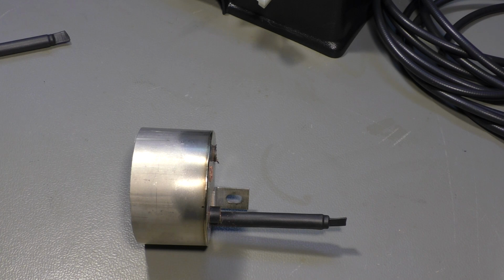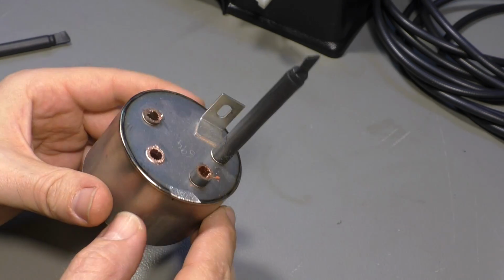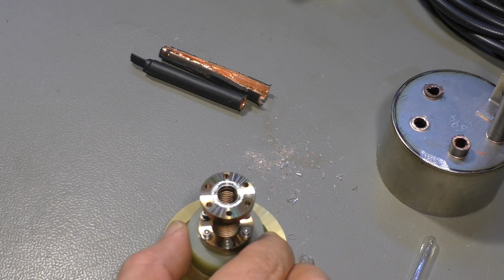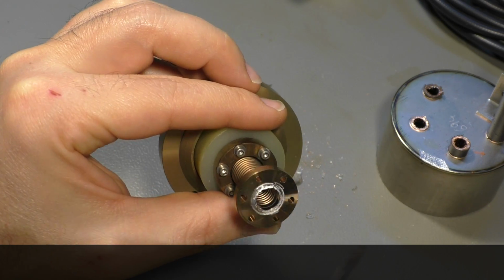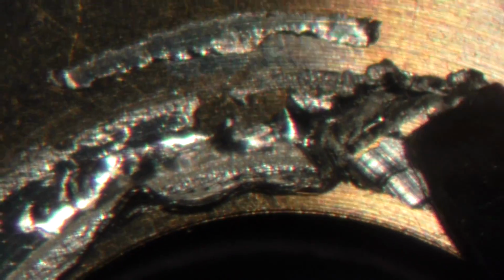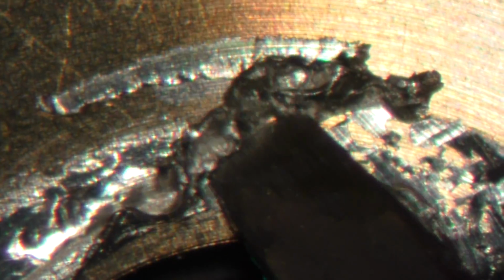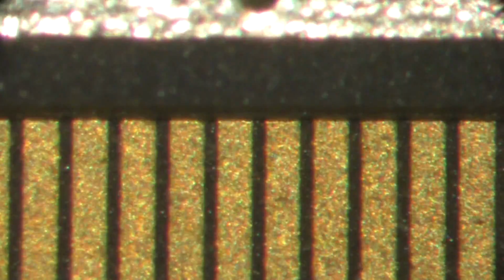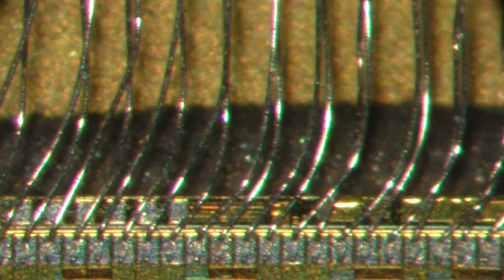PWJ43a Argon Laser Tube Details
I solved some of the "mysteries" of the Argon laser tube from the Novus 2000 system.